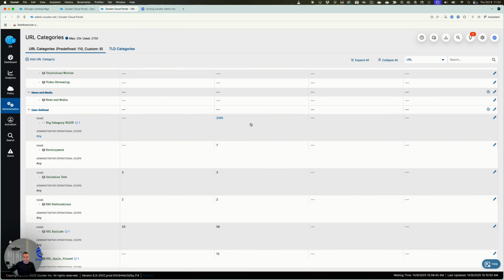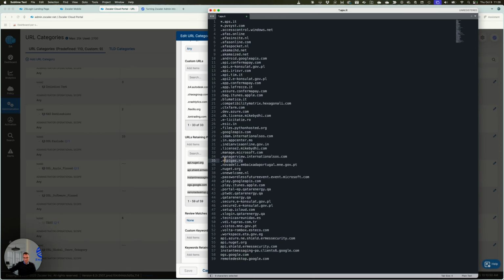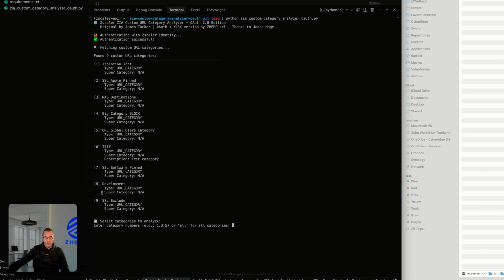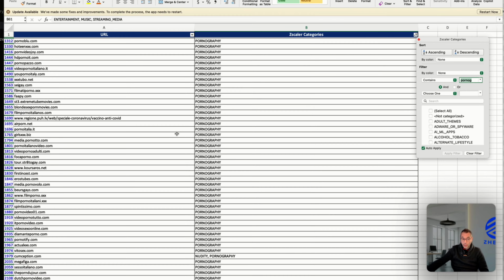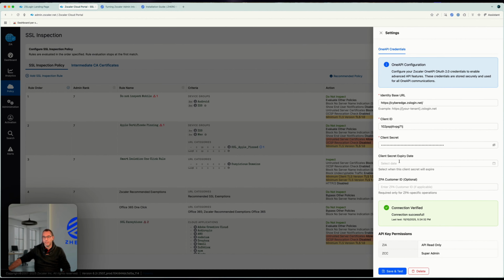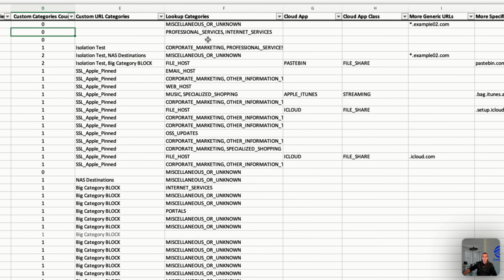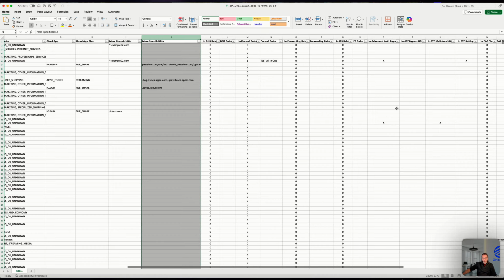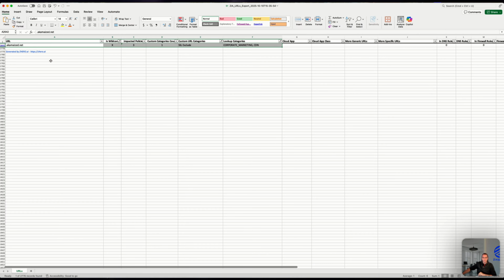Zscaler ZIA Useful Free tools to work with URLs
Learn how to efficiently manage URLs in Zscaler ZIA with powerful tools and techniques. This comprehensive tutorial demonstrates using a free Python script for URL analysis and the ZHERO browser extension to gain visibility, perform cleanup, and optimize your Zscaler configuration across custom categories, firewall rules, PAC files, and more.

## Chapters
00:00 - Introduction to URL Management in Zscaler ZIA
02:08 - Understanding URL Distribution Across ZIA Configuration
04:58 - Introducing the Free ZIA Custom Category Analyzer Tool
07:20 - Understanding API Rate Limits and Analysis Output
08:04 - Analyzing the Excel Export Results
11:12 - Using ZHERO Browser Extension for URL Management
13:00 - Configuring ZHERO for One API Access
13:26 - Exporting URLs to Excel with ZHERO
15:03 - Understanding the ZHERO URL Report Structure
17:44 - Advanced URL Analysis and Optimization Techniques
21:03 - Critical Security Analysis: Identifying CDN Risks in SSL Exclusions